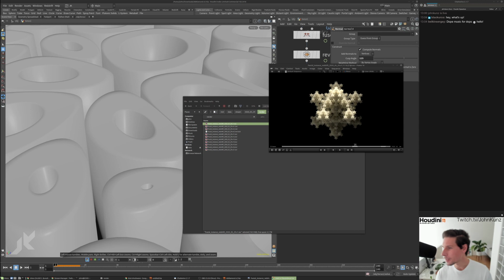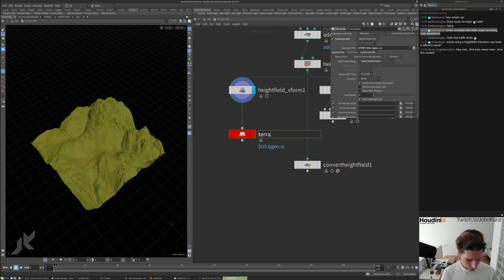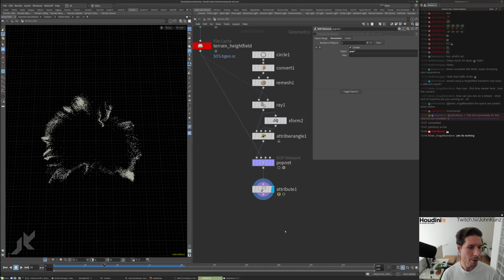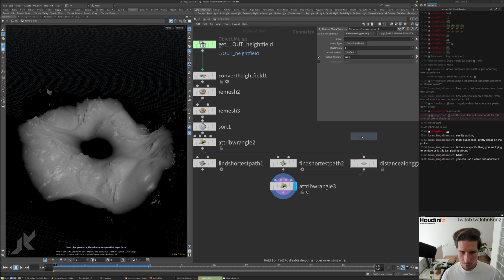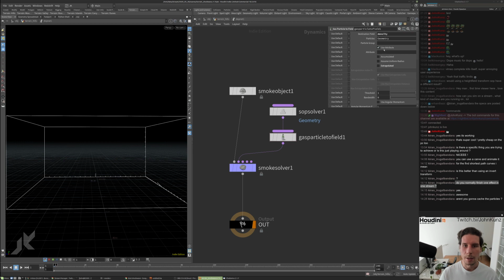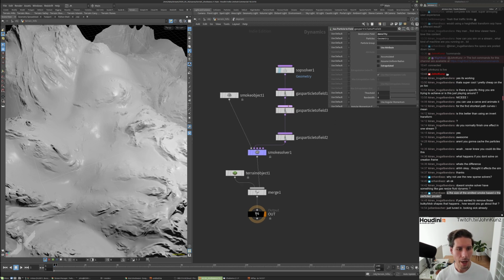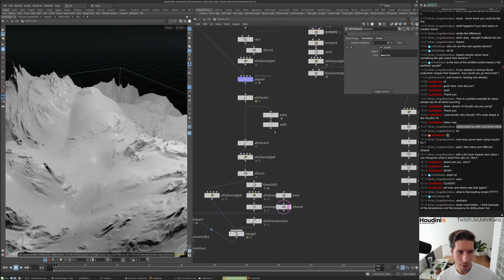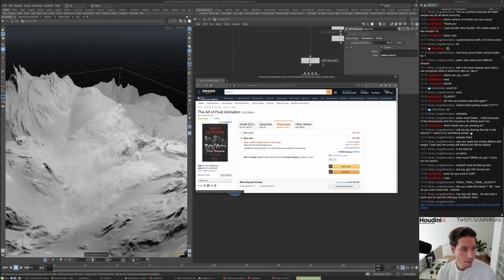Terrain Shockwave Effect Part 1 [Stream 2020 05 30]